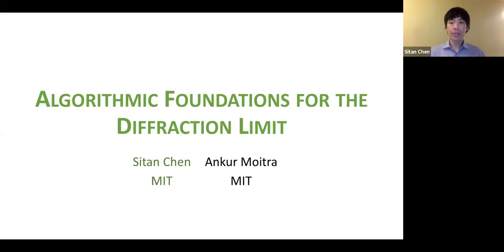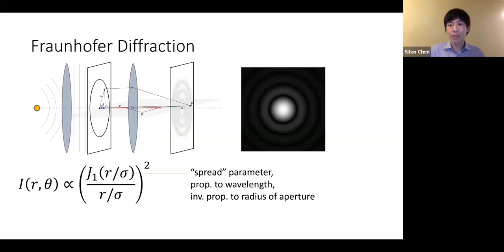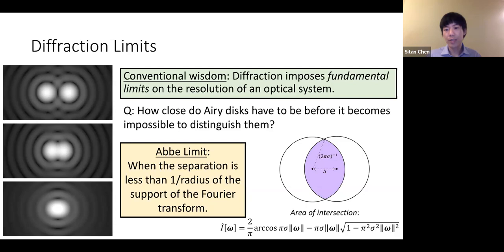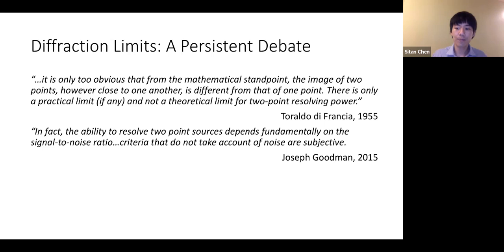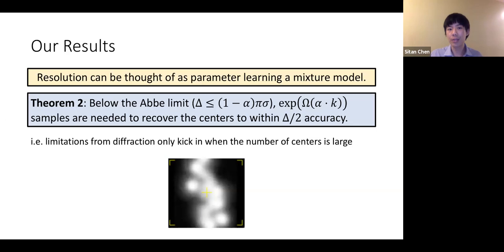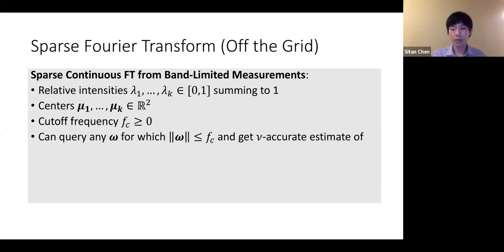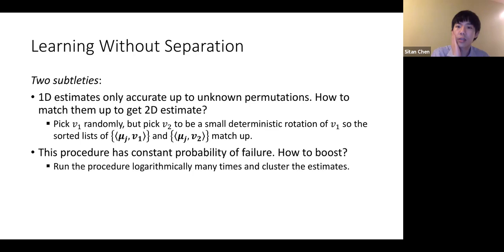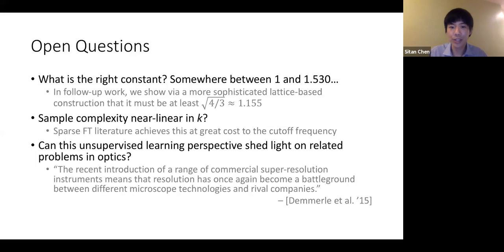Sitan Chen - Algorithmic Foundations for the Diffraction Limit | MLxMIT Tea Talks - June 16, 2020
Speaker: Sitan Chen
Collaborator: Ankur Moitra
Title: Algorithmic Foundations for the Diffraction Limit

Abstract: For more than a century and a half it has been widely-believed (but was never rigorously shown) that the physics of diffraction imposes certain fundamental limits on the resolution of an optical system. However our understanding of what exactly can and cannot be resolved has never risen above heuristic arguments which, even worse, appear contradictory. In this work we remedy this gap by studying the diffraction limit as a statistical inverse problem and, based on connections to provable algorithms for learning mixture models, we rigorously prove upper and lower bounds on how many photons we need (and how precisely we need to record their locations) to resolve closely-spaced point sources.

We give the first provable algorithms that work regardless of the separation, but only for a constant number of point sources. Surprisingly, we show that when the number of point sources becomes large, there is a phase transition where the sample complexity goes from polynomial to exponential, and we pin down its location to within a universal constant that is independent of the number of point sources. Thus it is rigorously possible both to break the diffraction limit and yet to prove strong impossibility results depending on the setup. This is the first non-asymptotic statistical foundation for resolution in a model arising from first principles in physics, and helps clarify many omnipresent debates in the optics literature.